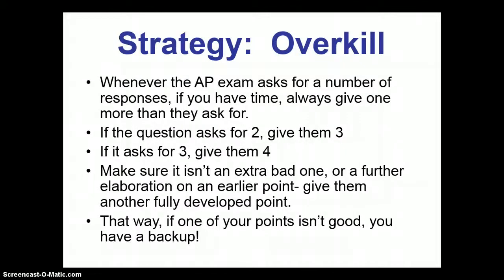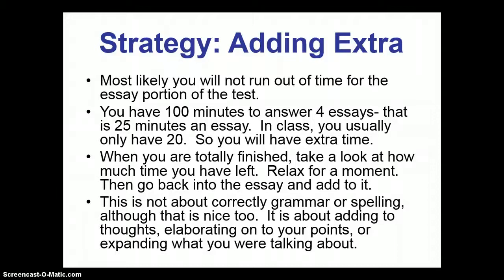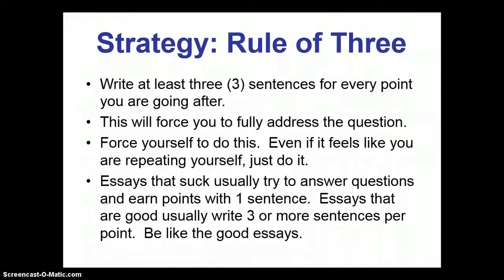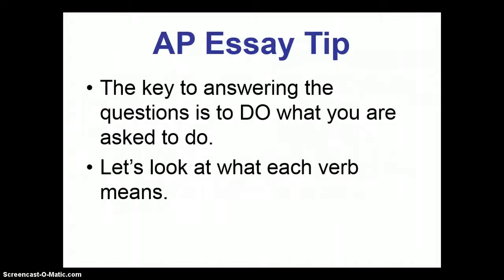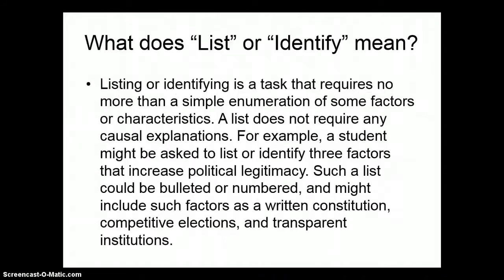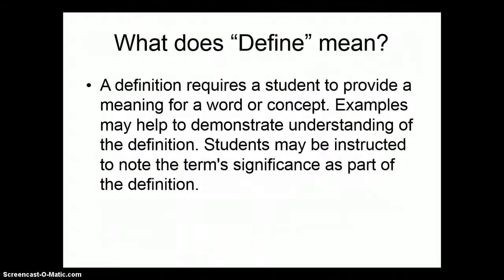Attacking an FRQ